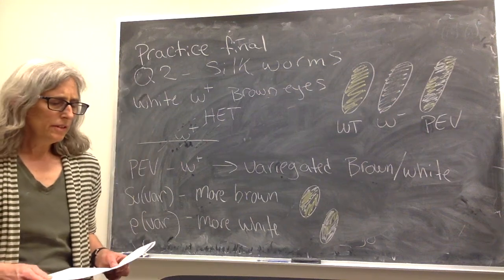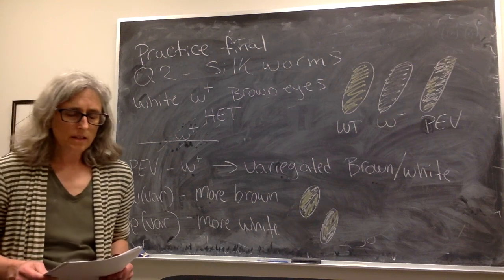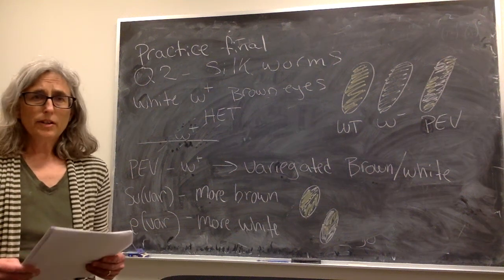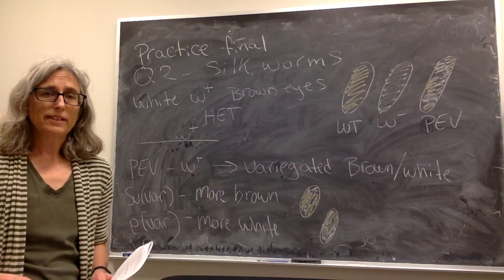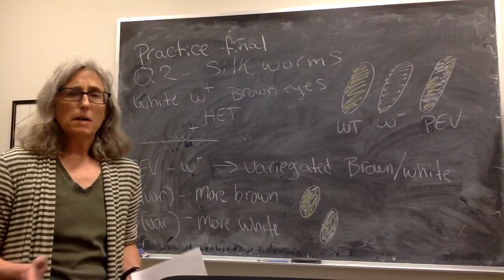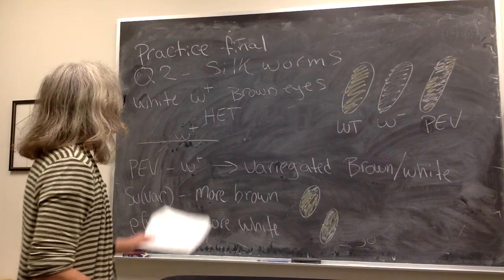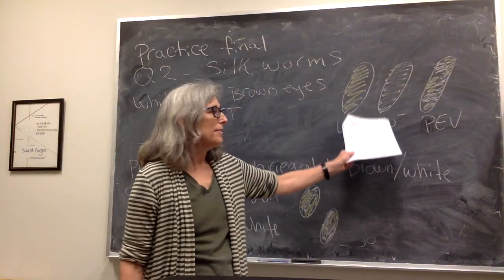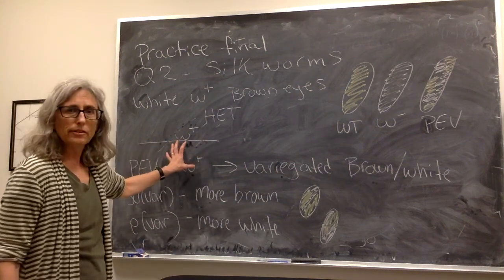Practice final Q2a -Screen for position effect variegation mutants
You are interested in the commercial silk business but your silk worms (Bombyx mori) appear to be inappropriately silencing genes required for silk formation. You decide that you should look for mutants that suppress silencing. To make your job easier you take advantage of a strain where the white gene, which is essential for the formation of the normal brown eye pigment, has been inserted adjacent to a block of heterochromatin. The resulting moths (what silk worms grow up to be) have a variegated eye phenotype (white and brown patches). You mutagenize your moths and collect F2s with altered eye phenotypes.

a) Predict the phenotype of suppressors of the variegated eye phenotype?

b) Predict the phenotype of enhancers of the variegated eye phenotype?